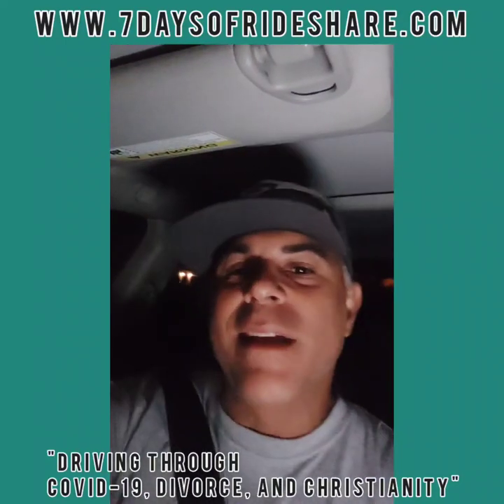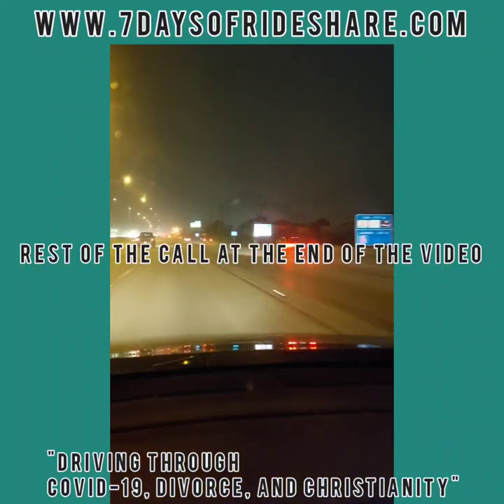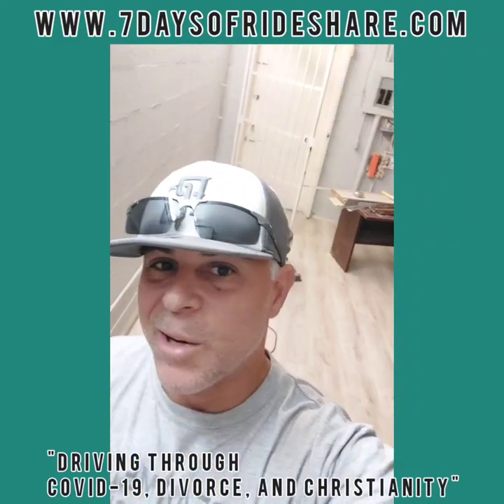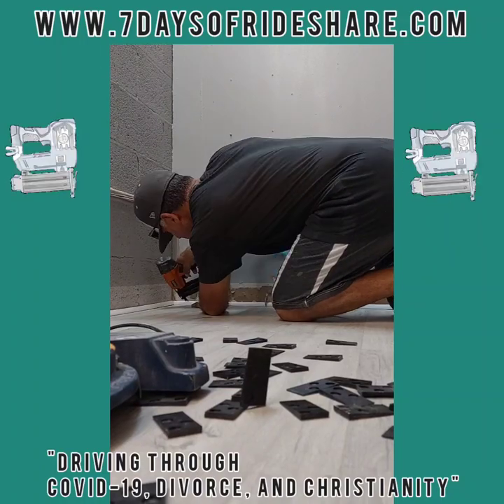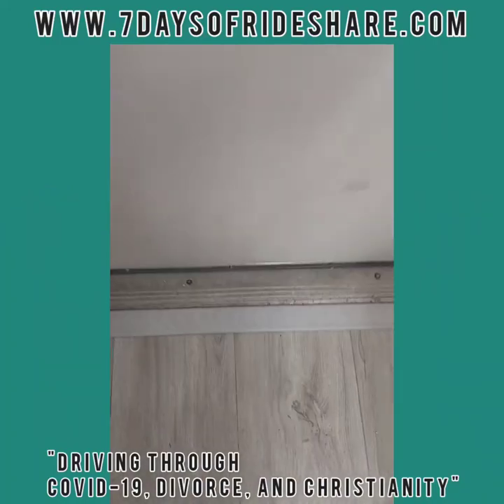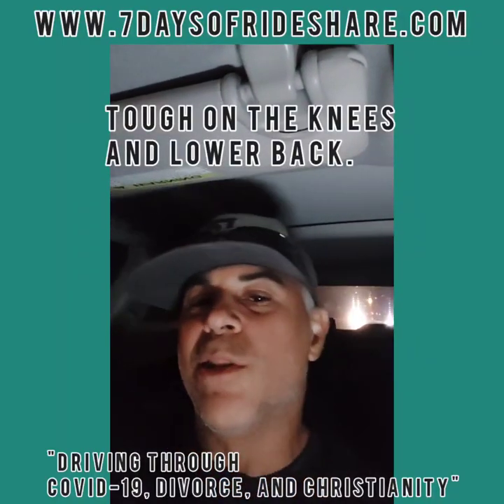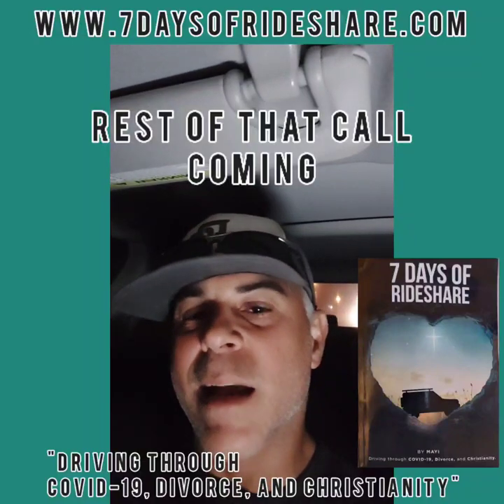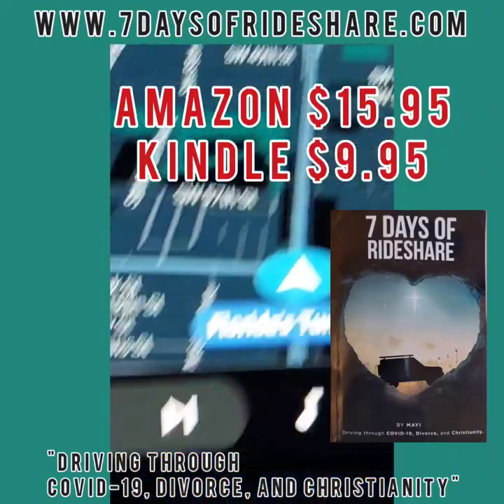"Flooring It!"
"Driving through COVID-19, Divorce, and Christianity"